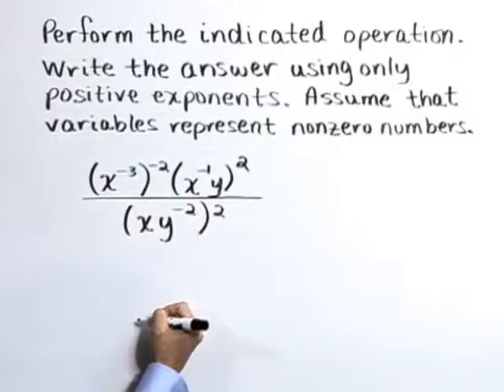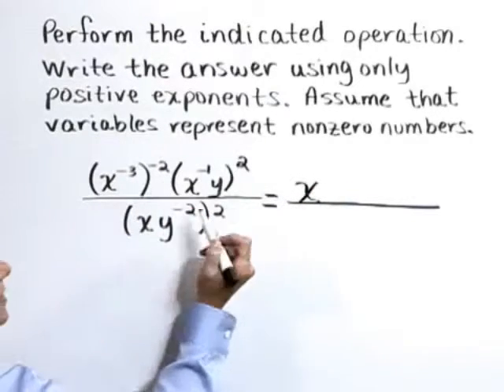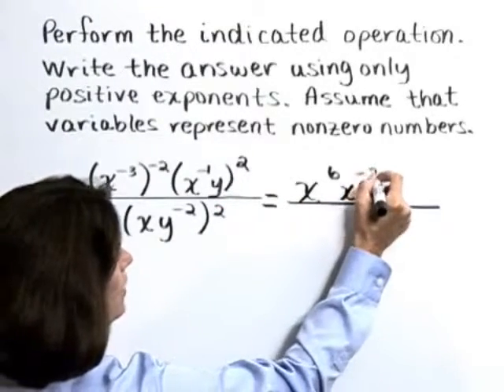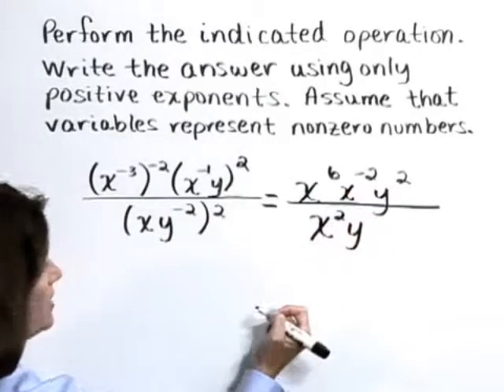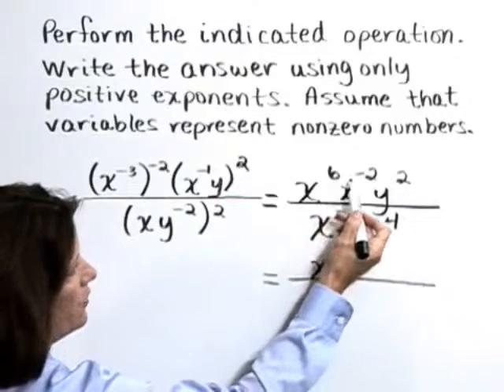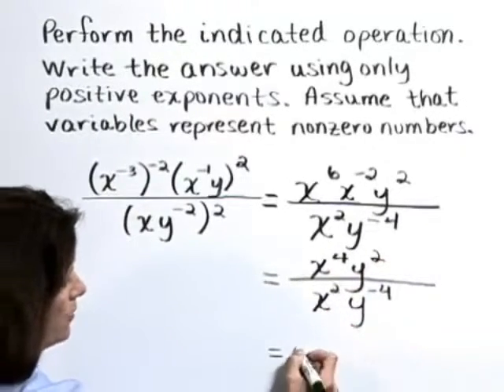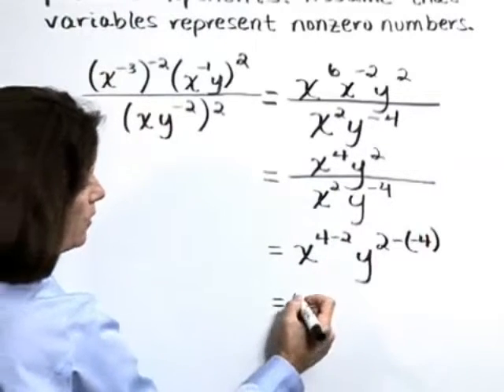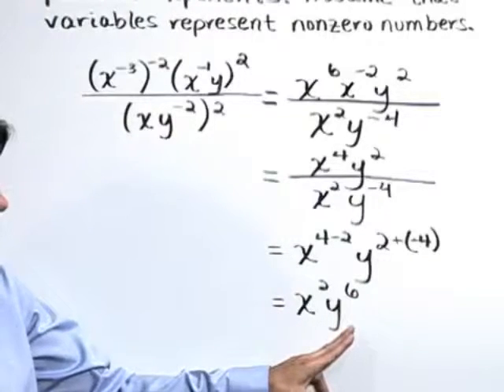Lial Developmental Mathematics Ch 12 Ex 21